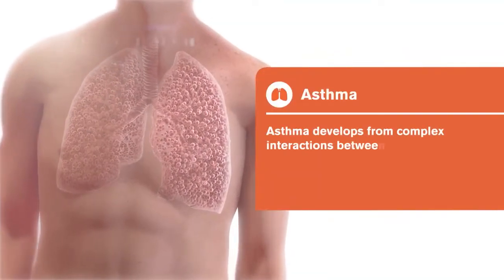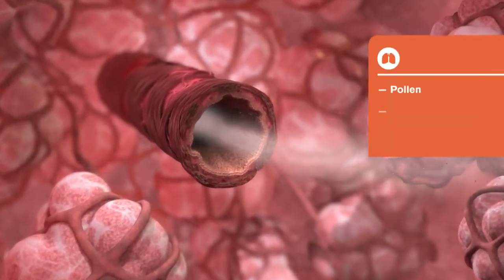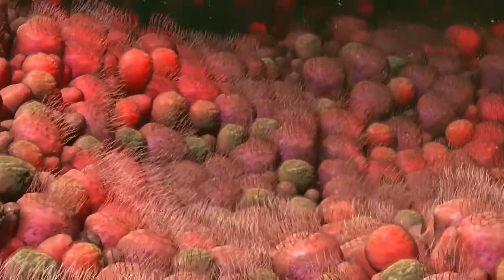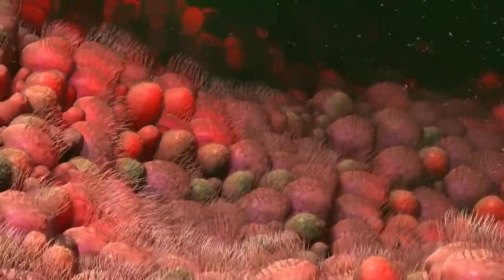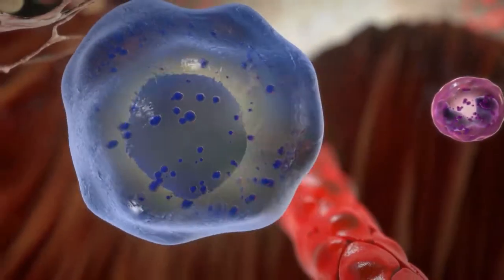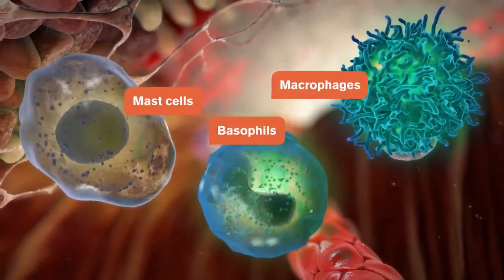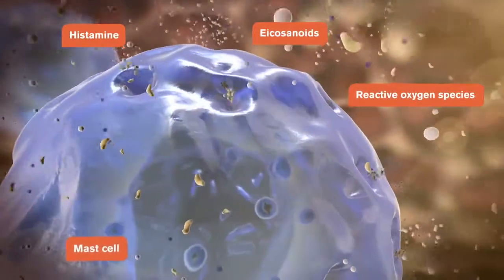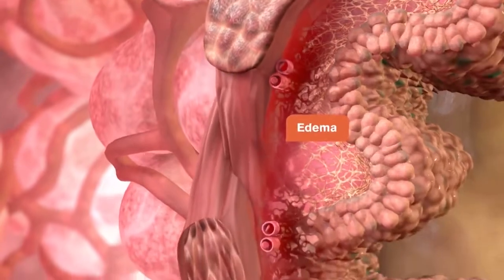What is Ashtma? 3D Animation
Asthma is a long-term inflammatory disease of the airways of the lungs. It is characterized by variable and recurring symptoms, reversible airflow obstruction, and easily triggered bronchospasms. Symptoms include episodes of wheezing, coughing, chest tightness, and shortness of breath. These may occur a few times a day or a few times per week. Depending on the person, asthma symptoms may become worse at night or with exercise.

Courtesy:  Medical Sciences Animations